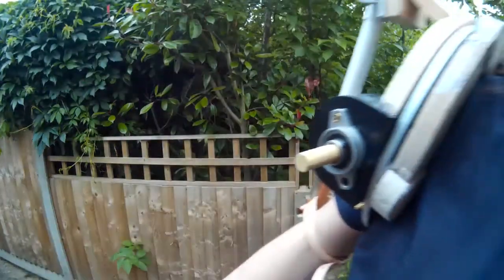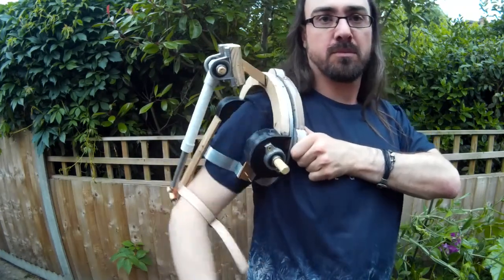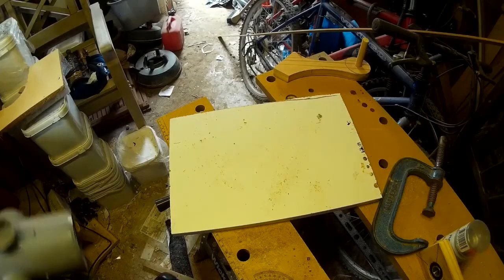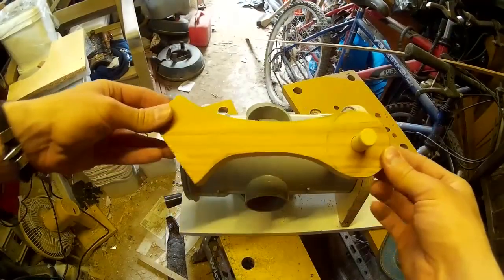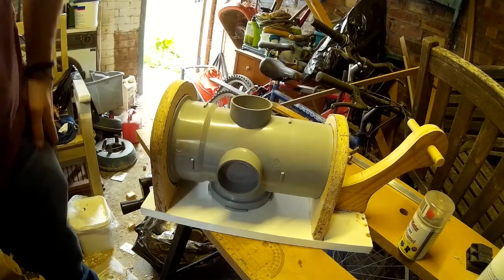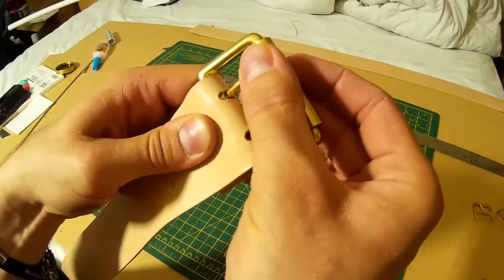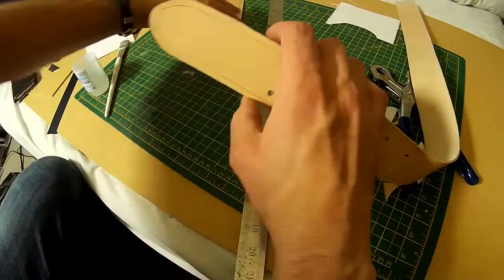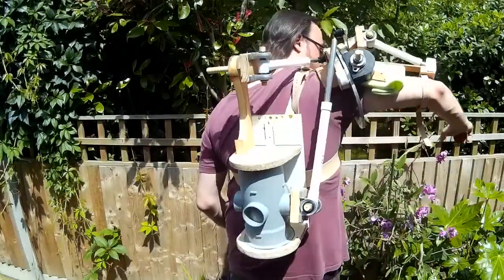Steampunk Exo-Suit Build Log Part 2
In part 2 of this video series I continue making a steampunk 'exosuit', inspired by the one from Elysium.